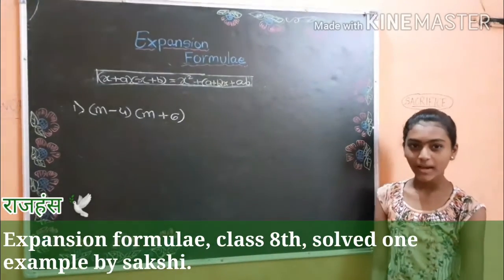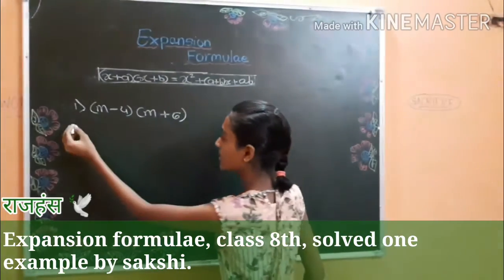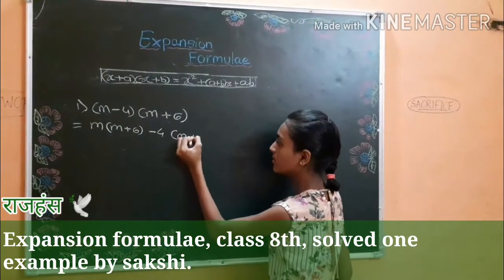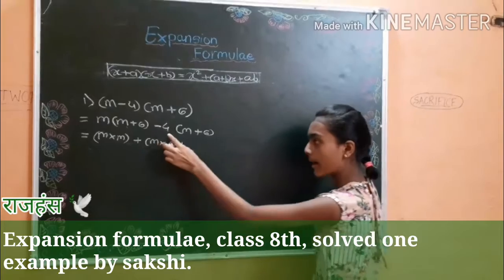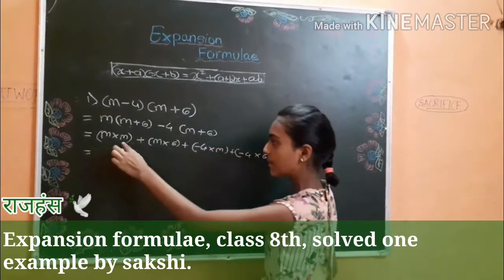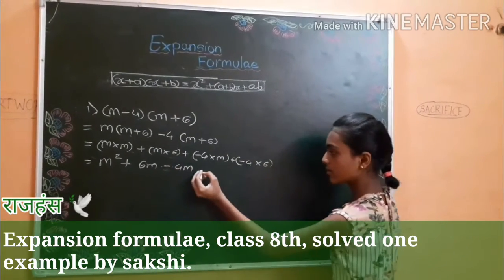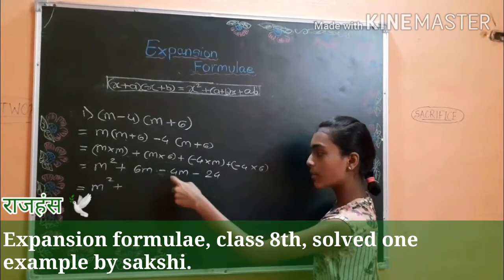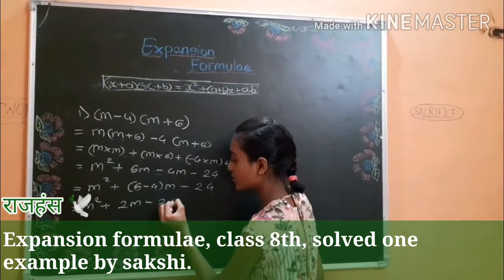Expansion formulae....Class 8th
Expansion formulae. Class 8th on example